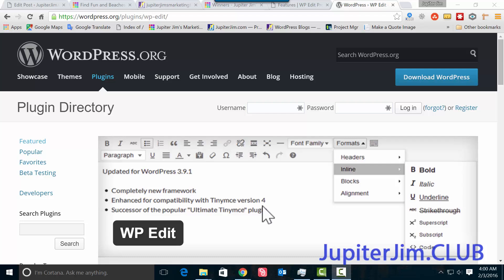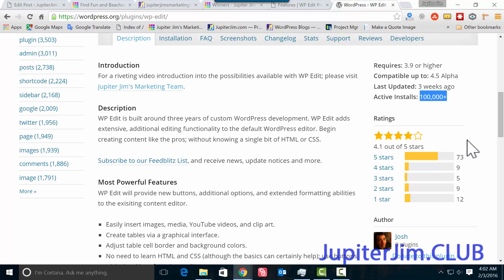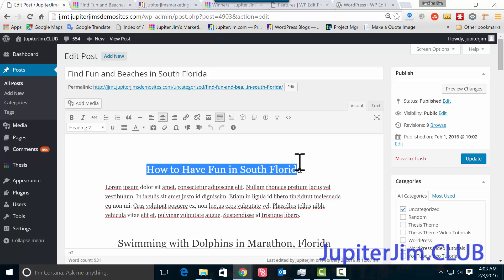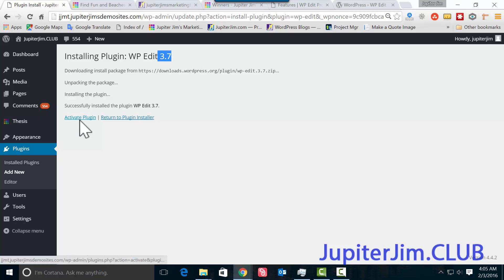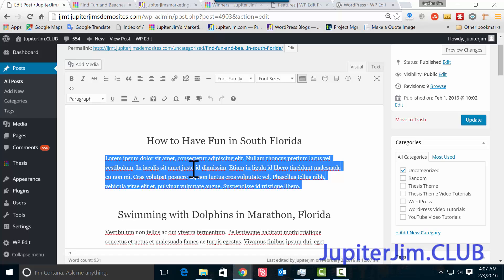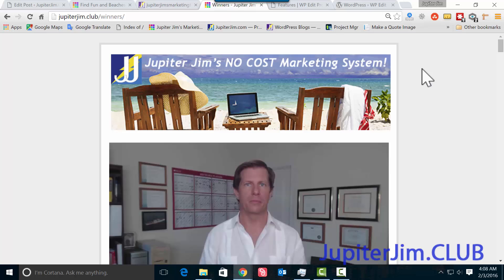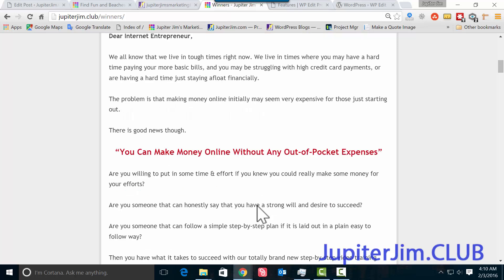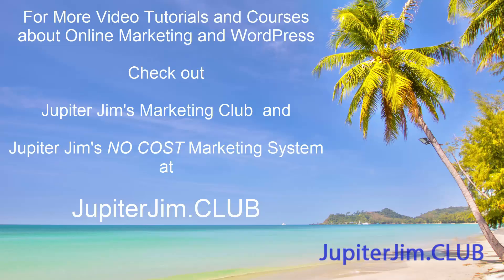How to Change Font Family and Font Size in WordPress 4.4.1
How to Change Font Family and Font Size in WordPress 4.4.1 using the WP Edit Plugin created by Josh Lobe.  WordPress Video Tutorial by Jupiter Jim